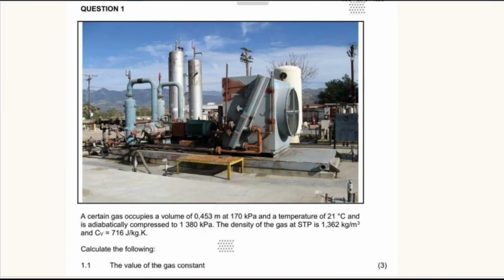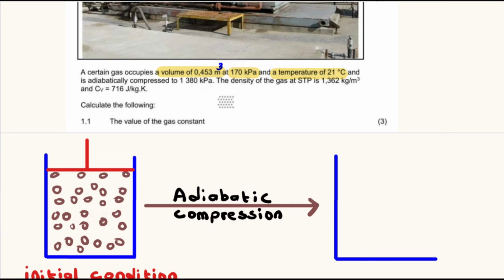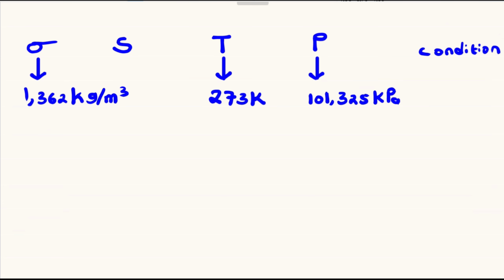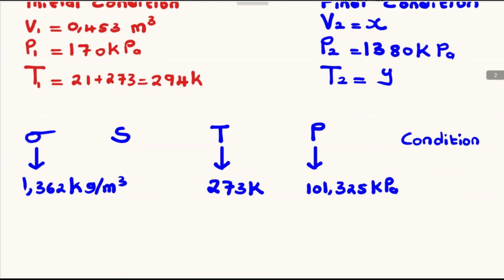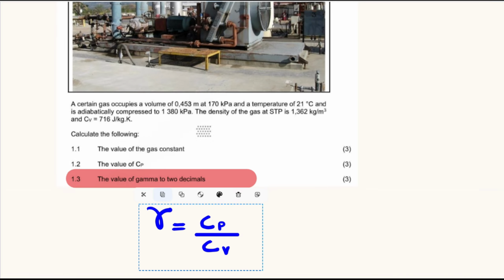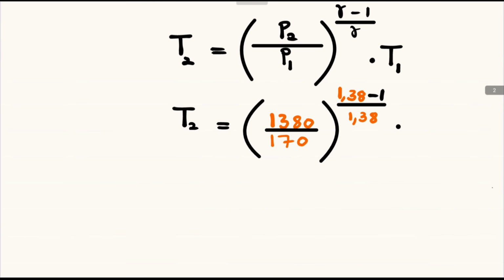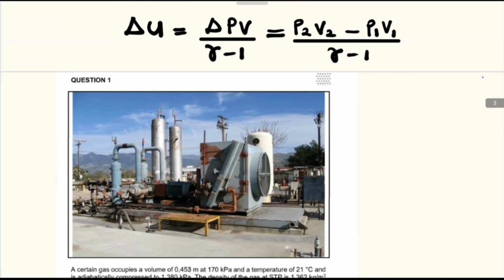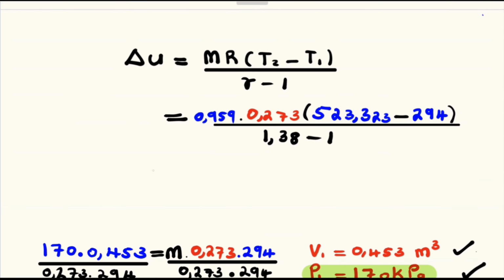N5 Power Machines August 2025 Question 1 : Thermodynamics of gases adiabatic compression nated tvet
N5 Power Machines August 2025 Question Paper
Power Machines N5 Nated Engineering

Power Machines N5 Tvet college